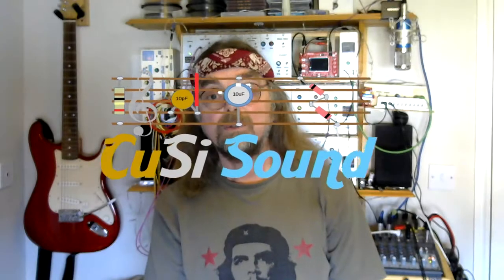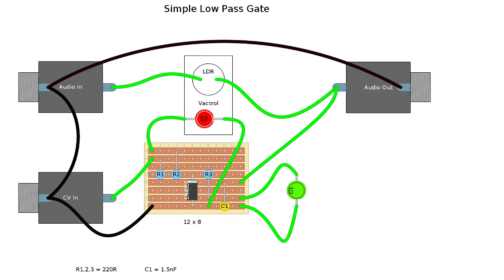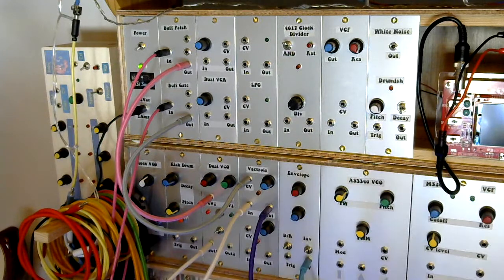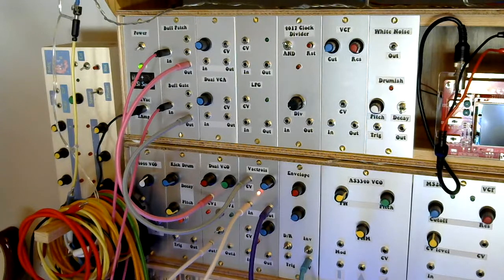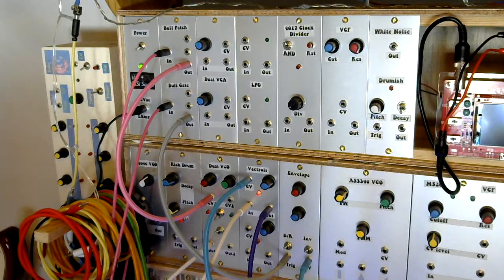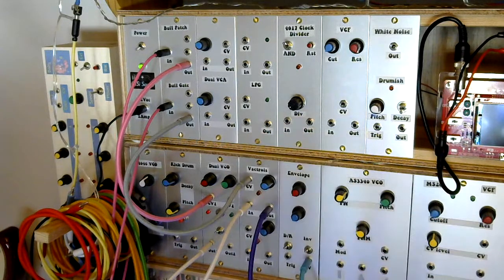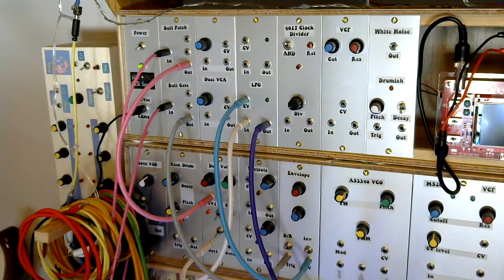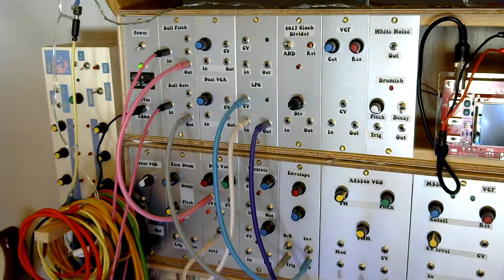Project XII Modular Part 6: Vactrol & Low Pass Gate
In part 6 of the series about my Project XII DIY modular analogue synth we take a look at how vactrols work and how they can be used in a modular system. We take a look at the low pass gate also, which is a variation on the vactrol design that introduces a filter effect to the output of the vactrol.

The low pass gate (LPG) circuit is by analog_lab.swiss on instagram and I show my stripboard layout for the circuit in this video.

Two very simple, inexpensive circuits. So, go on, have a go, build your own.